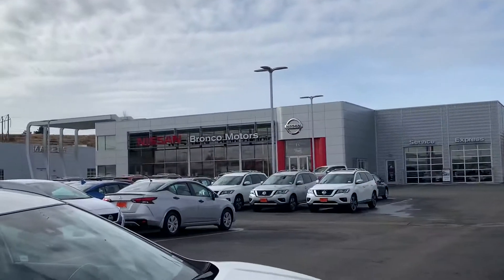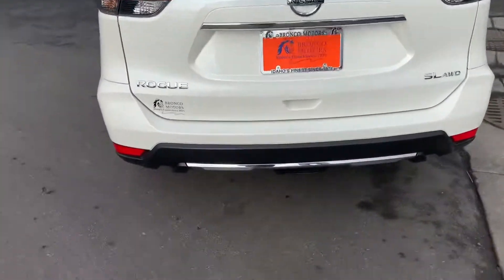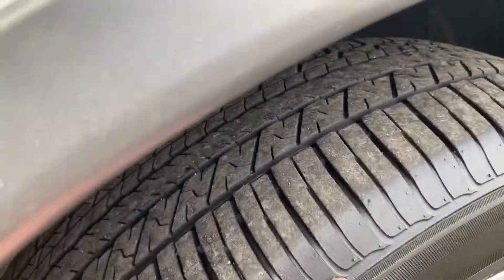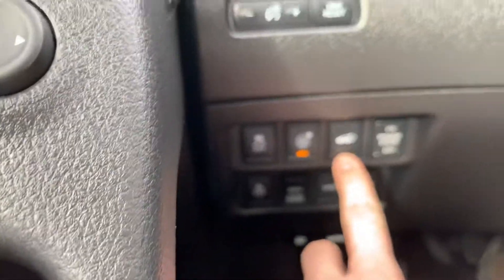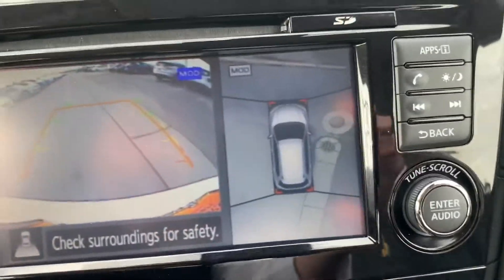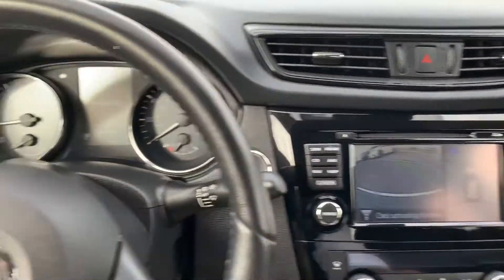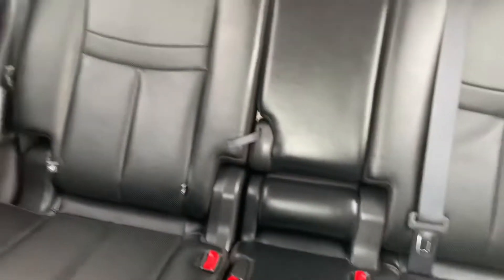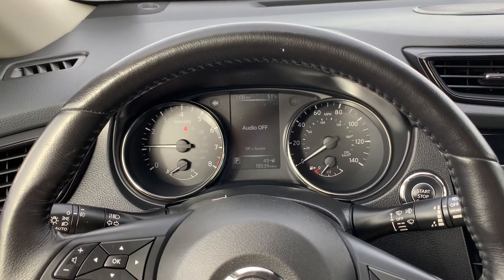Christi Schofield SL Rogue